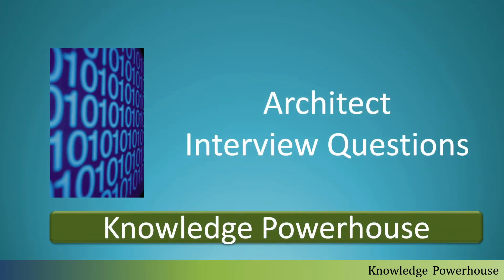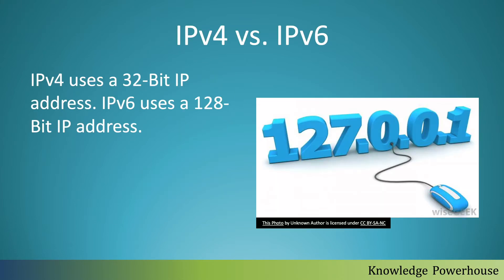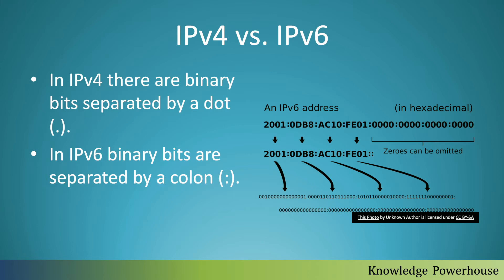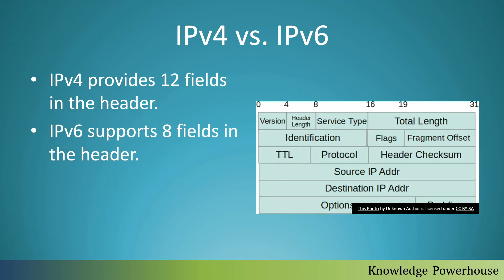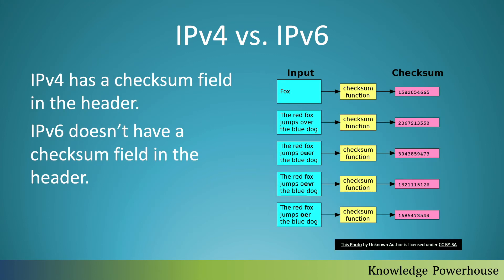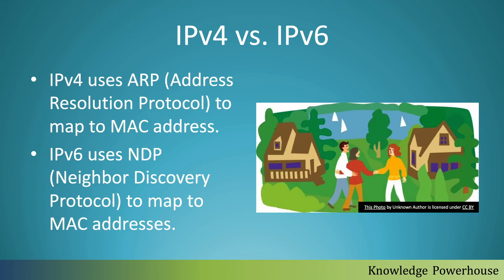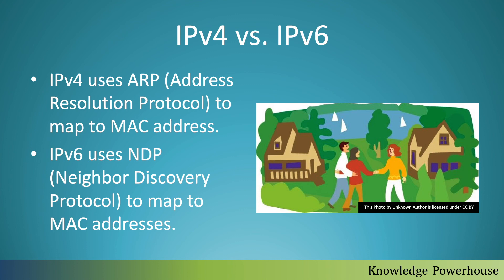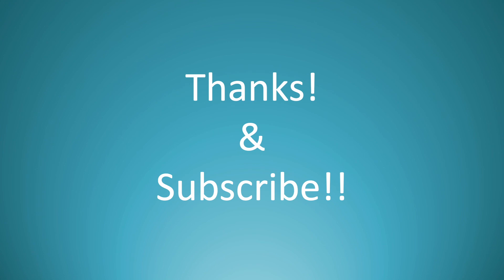What are the differences between IPv4 and IPv6?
IPv6 is the latest version of Internet Protocol (IP). Some of the differences between IPv4 and IPv6 are as follows:

IPv4 uses a 32-Bit IP address. IPv6 uses a 128-Bit IP address.
In IPv4 there are binary bits separated by a dot (.). In IPv6 binary bits are separated by a colon (:).
IPv4 provides 12 fields in the header. IPv6 supports 8 fields in the header.